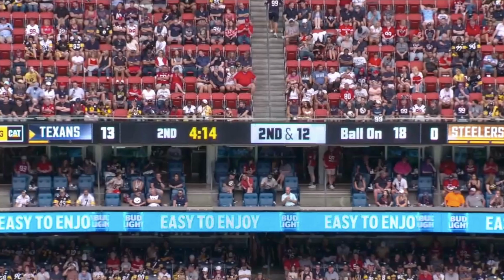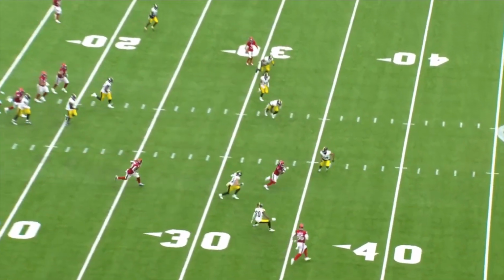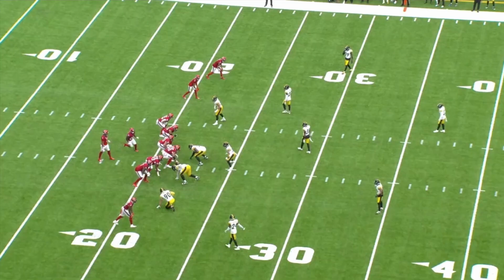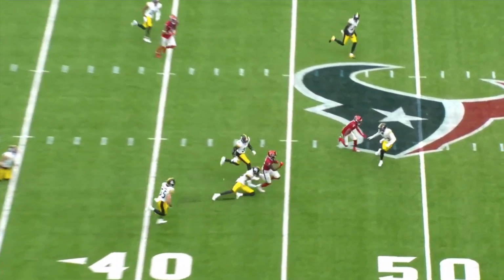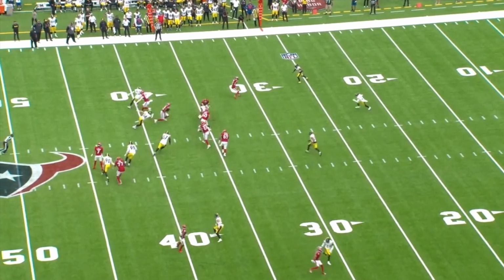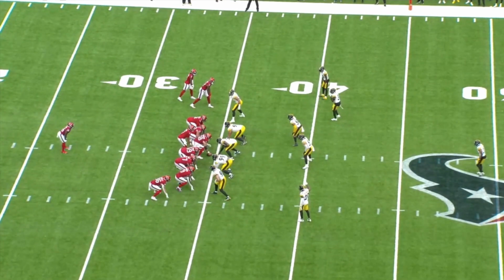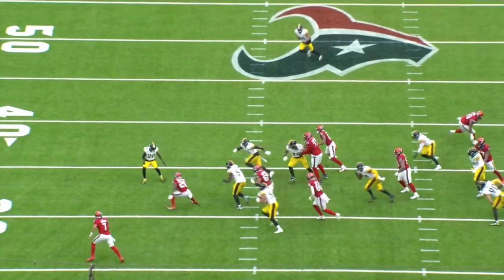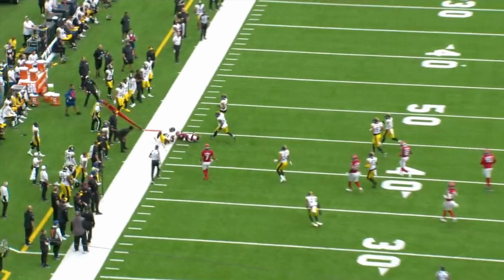Film Room: Steelers Secondary HAS to Clean This Up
The Steelers secondary is struggling but this is what frustrates me the most...